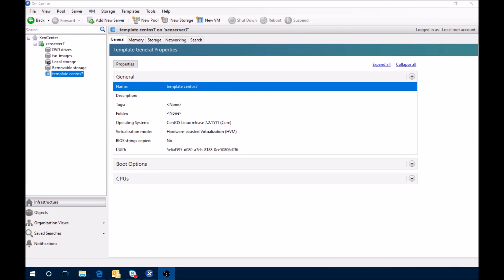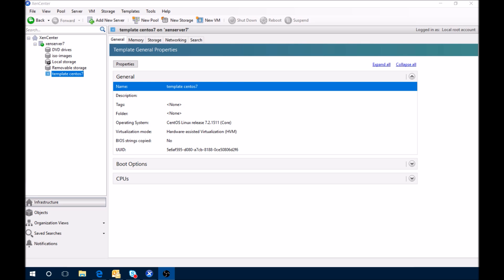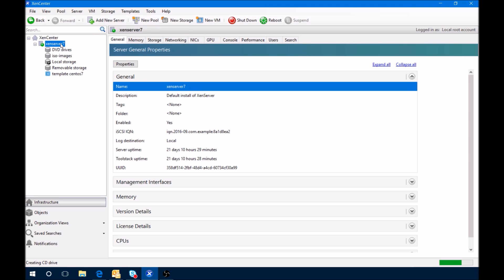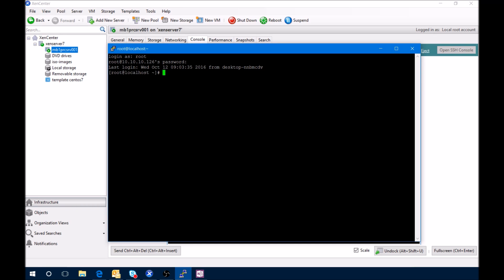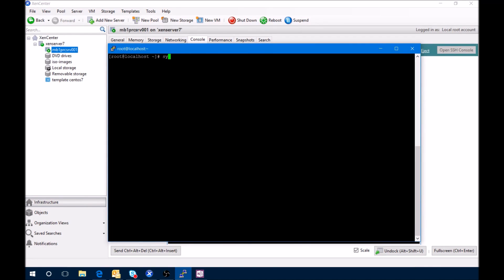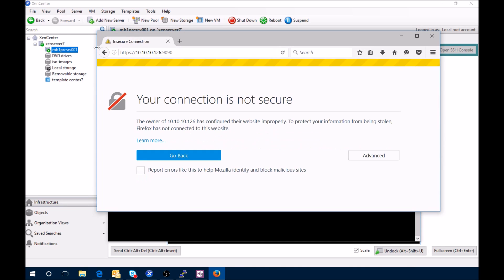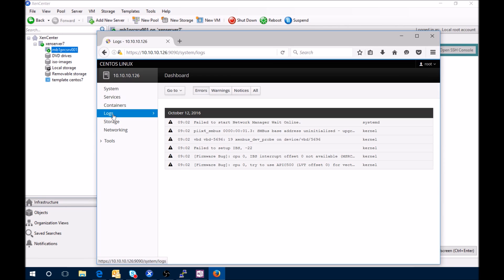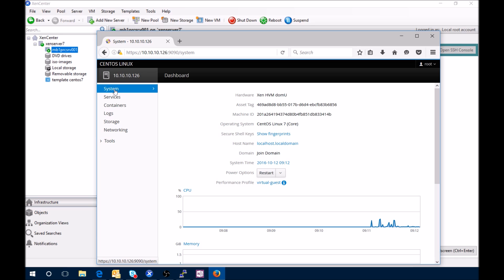Install cockpit on CentOS 7.x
Install web gui using cockpit on CentOS 7.x